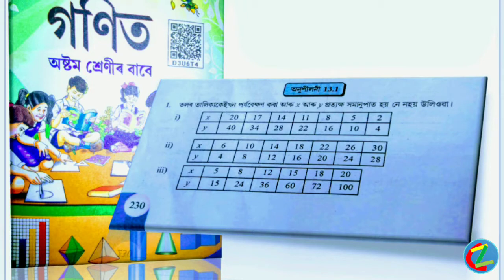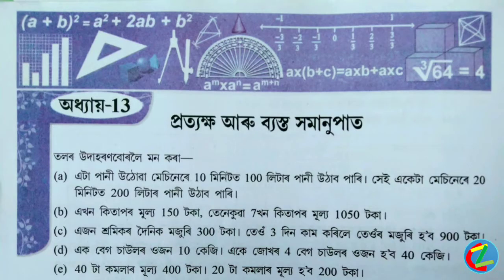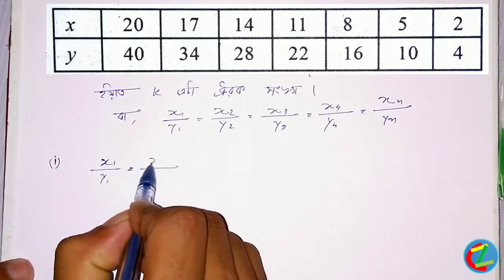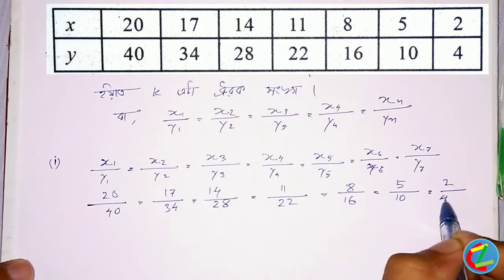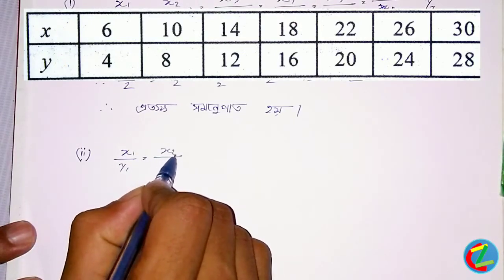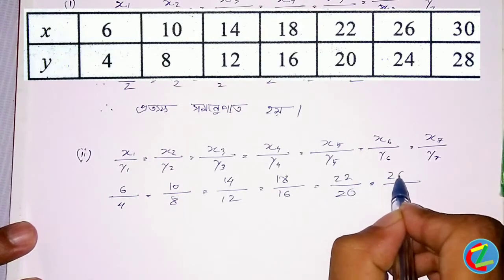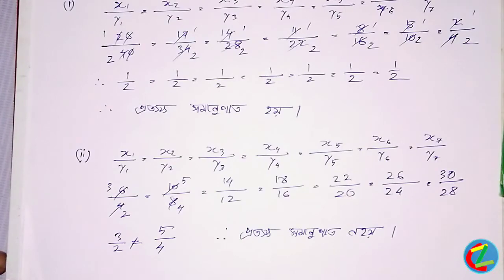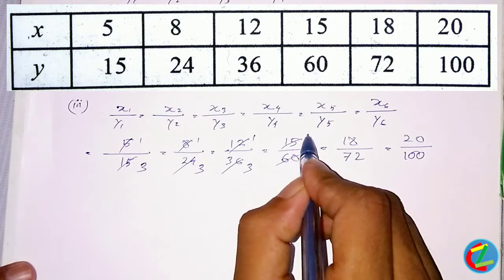Exercises: 13.1; Queation No.: 1; (Part:1) Class (VIII) mathematic solution in Assamese (অসমীয়াত)